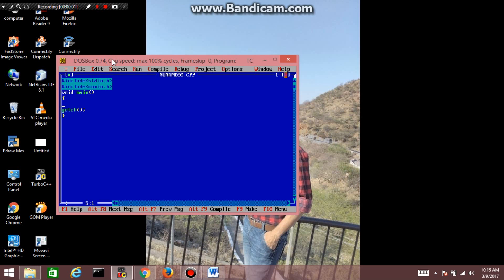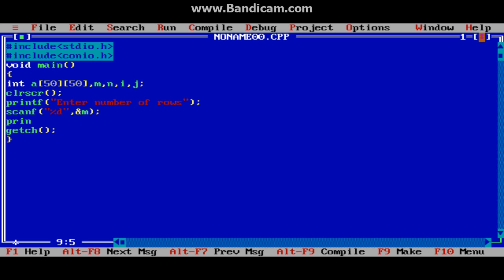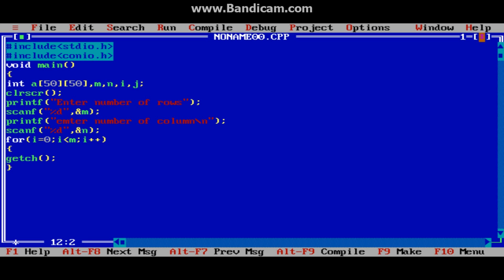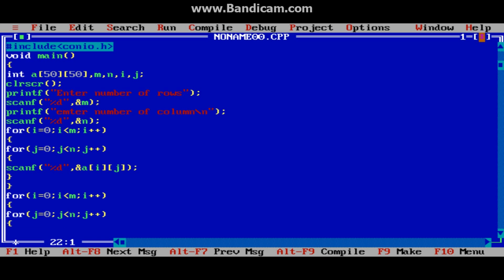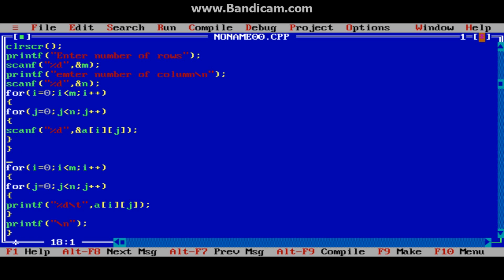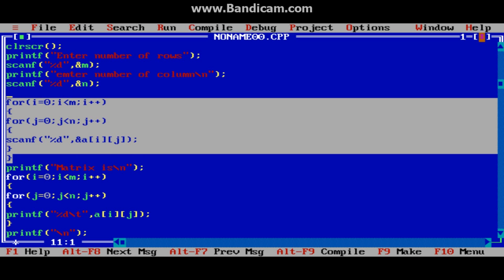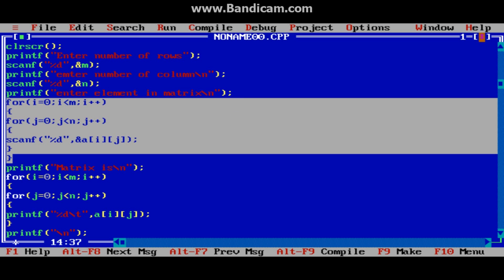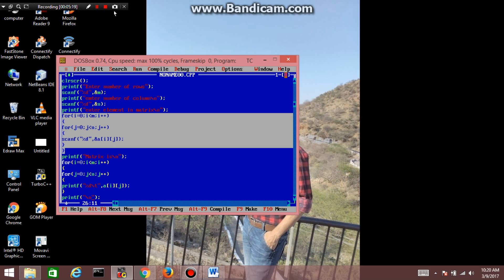C program to insert and display element in matrix-C programming tutorial-33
In this tutorial we will learn how to insert and display element in matrix.
Programming in c
learn python